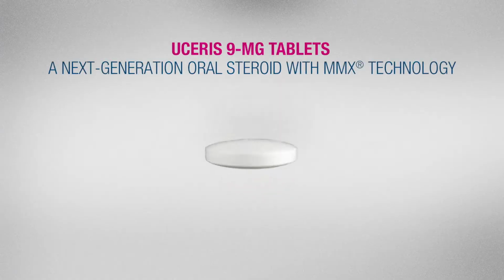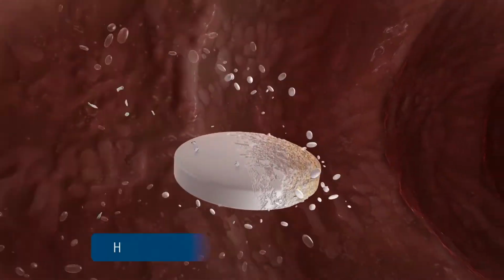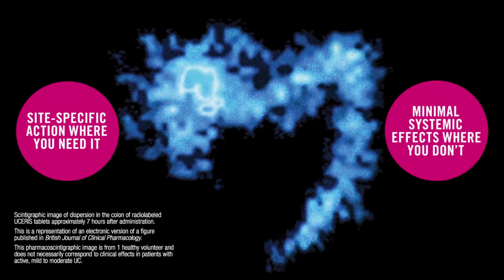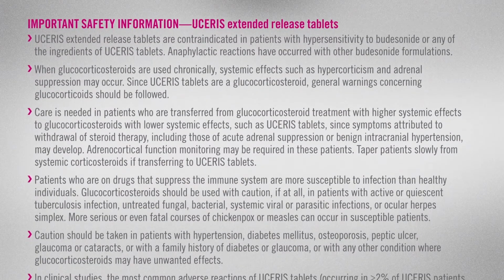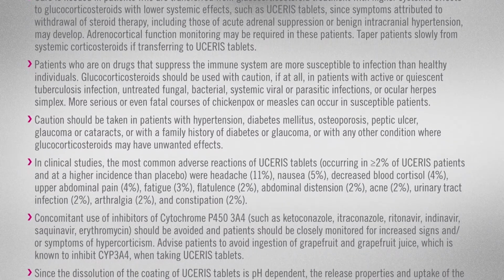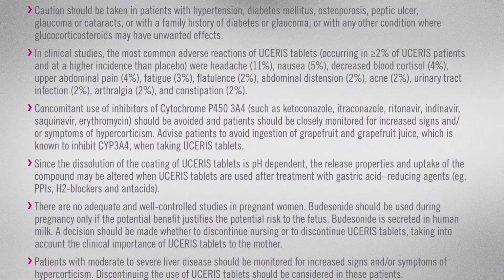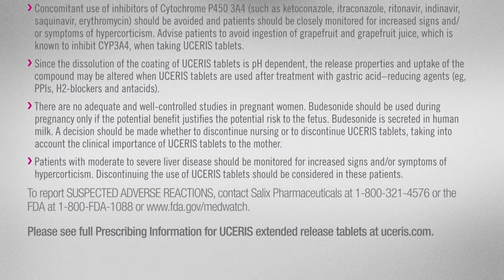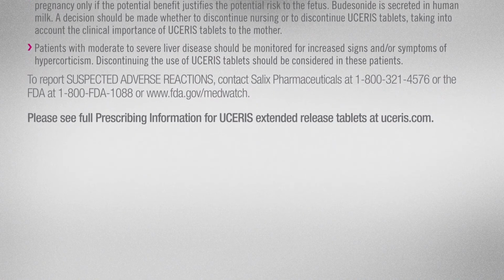Uceris® (budesonide extended-release tablets) Mechanism of Action in Ulcerative Colitis